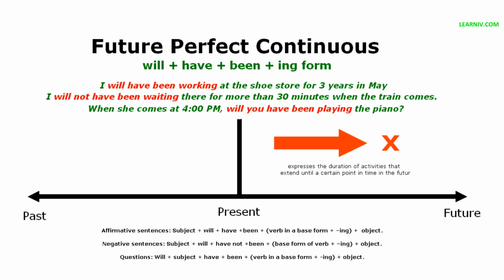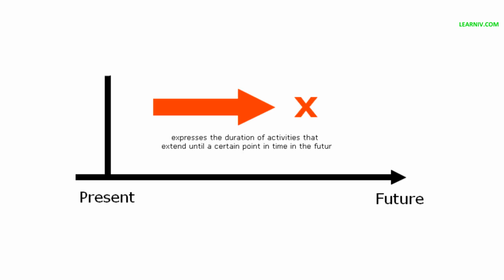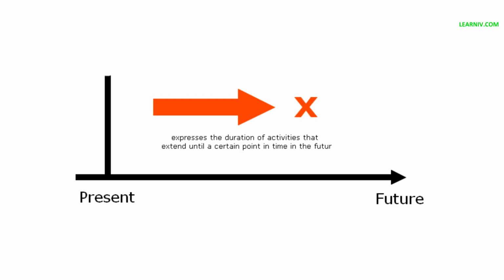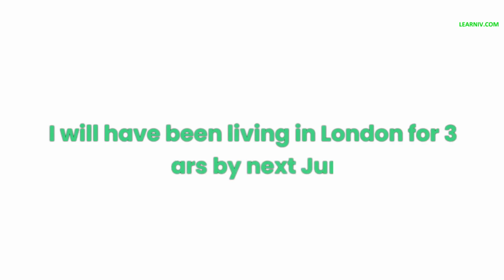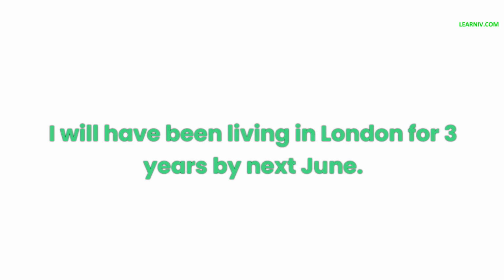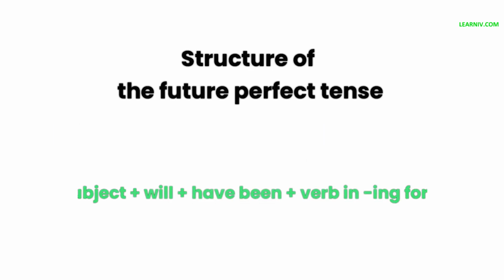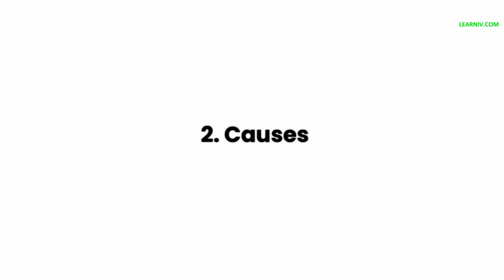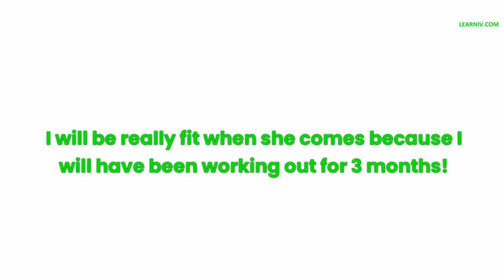Future perfect continuous exlanation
Ready to master the Future Perfect Continuous tense? 🎓 In this educational video, I’ll explain how to form and use this advanced tense in English. Through clear explanations and examples, you’ll learn when and why to use the Future Perfect Continuous tense in both writing and speech. Perfect for students and language enthusiasts alike!